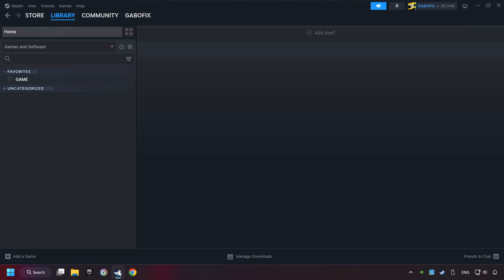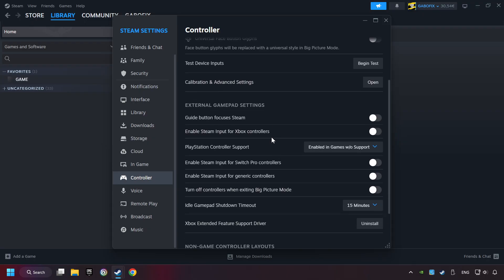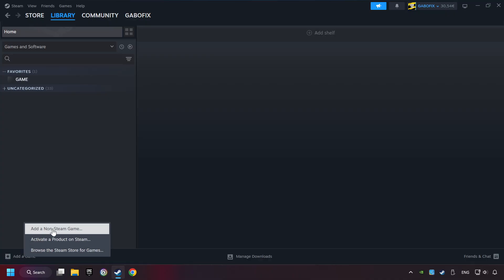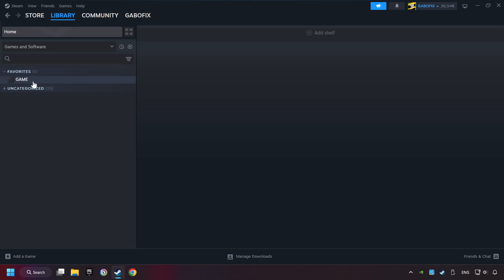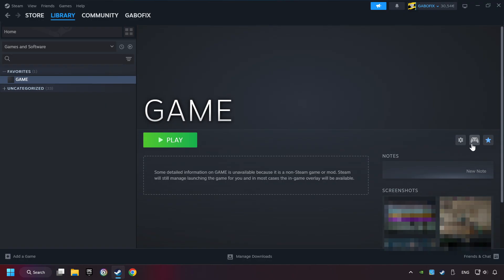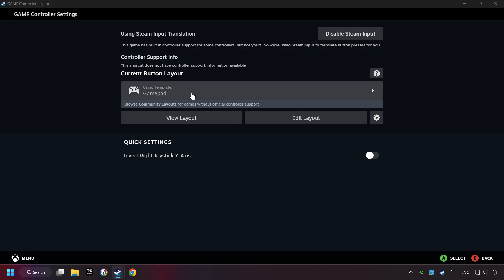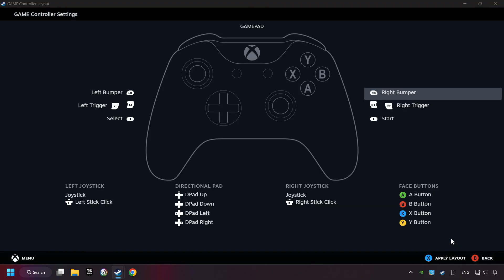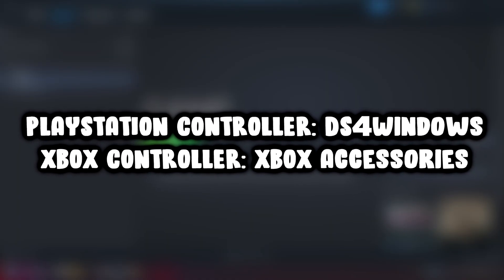How to Play HITMAN World of Assassination With Controller on PC!